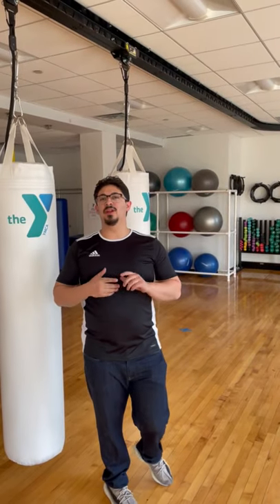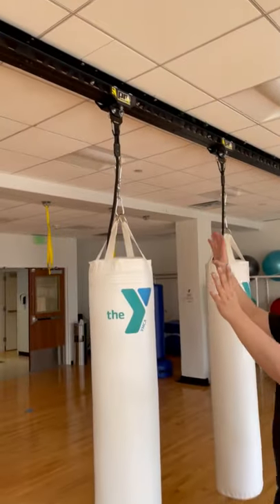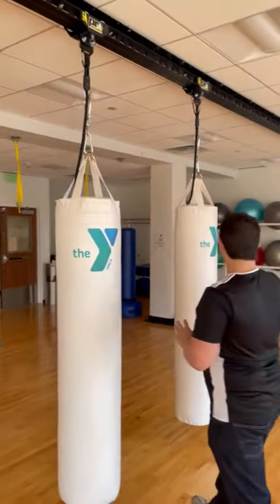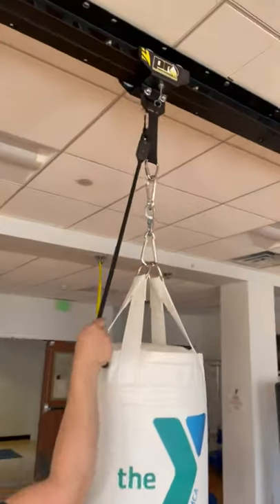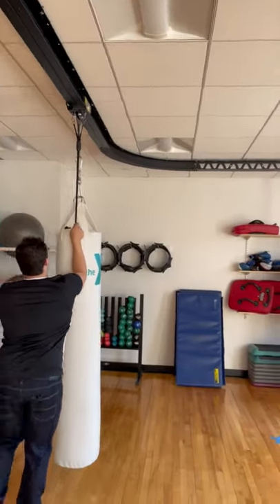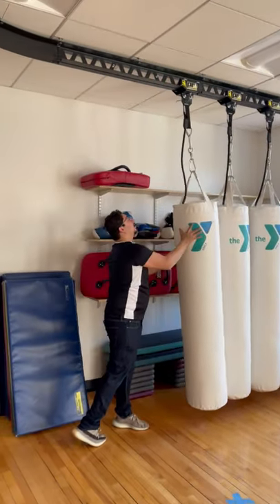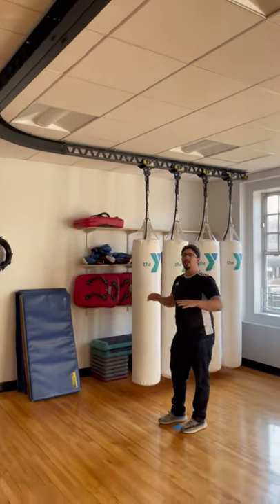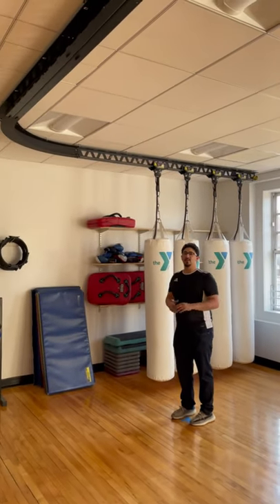The best way to hang your punching bags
Promountings Spring Plunger Roller Mount Track system is the easiest and best way to move your punching bags. Pull the double braided nylon rope and slide the bag to the desired location!